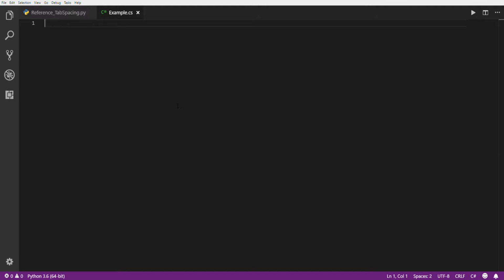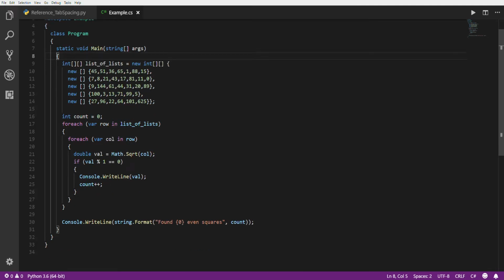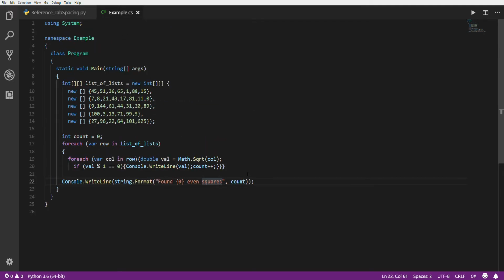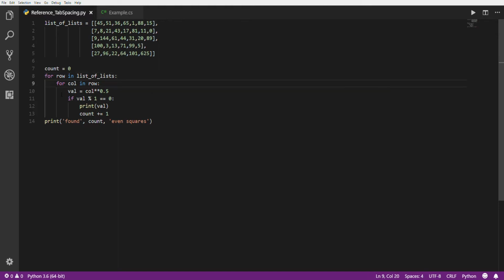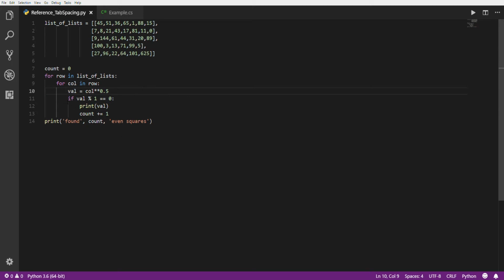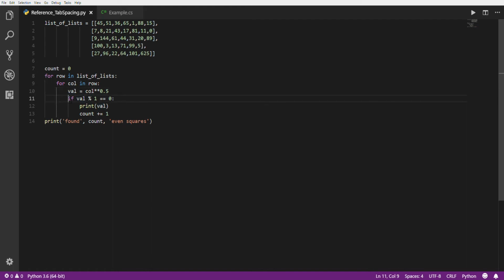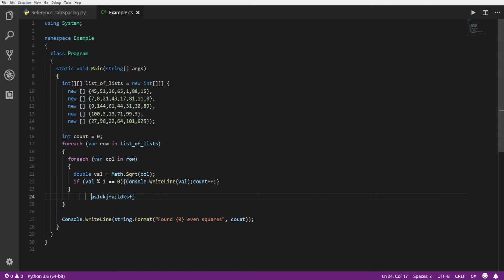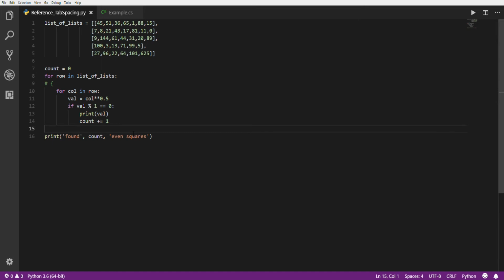Python Tabs and Indentation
This video demonstrates how to structure your python code using tab spacing to define blocks with examples and a little bit of visualization.